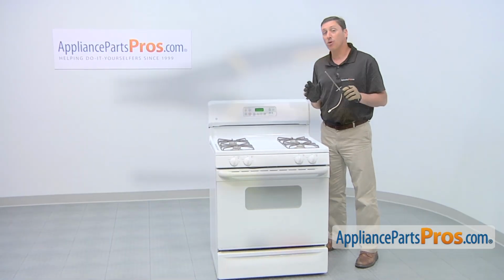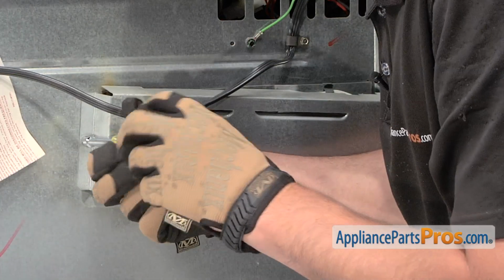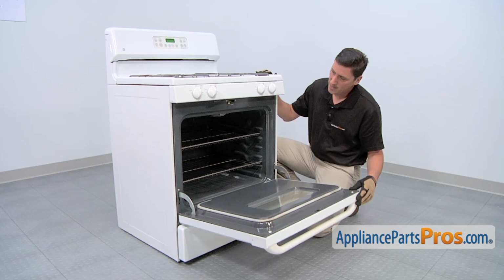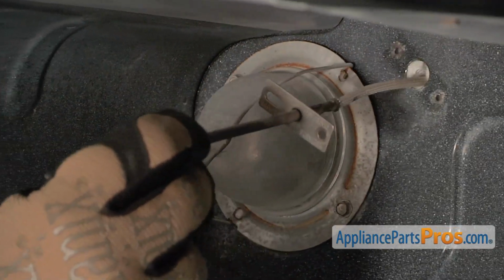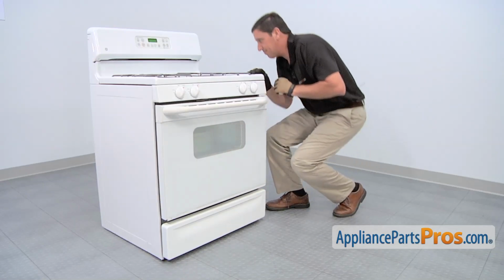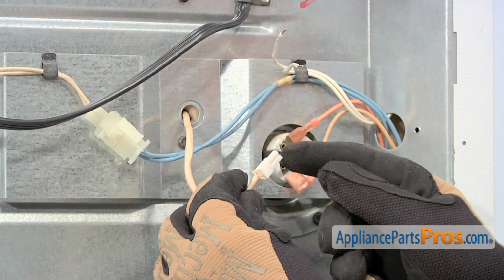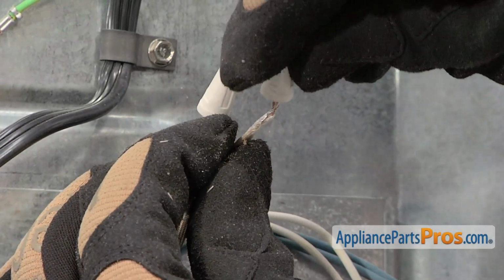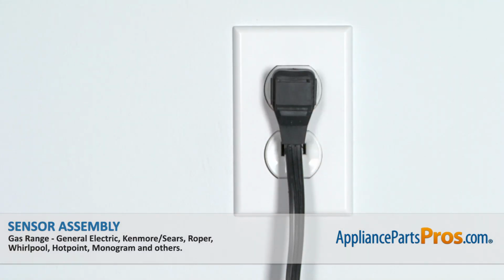GE Oven Sensor Assembly WB21X5301 Replacement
0:00 Introduction and Safety
0:45 Remove Back Access Panel
1:30 Disconnect Wiring Harness
2:15 Remove Old Sensor
3:00 Install New Sensor
3:45 Wire Connection and Splicing
4:30 Final Assembly

Symptoms: Oven won’t start, little or no heat during baking, or the oven compartment gets too hot overall.

Tools: small flat blade screwdriver, 1/4”nut driver, pair of wire strippers.